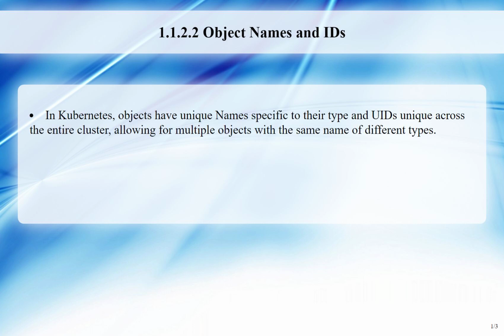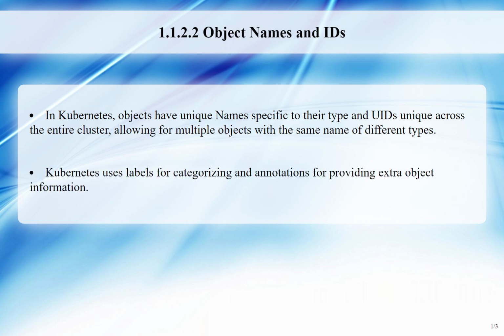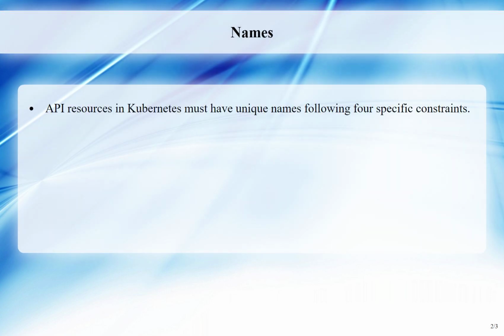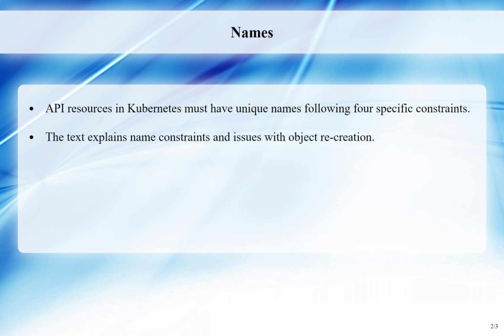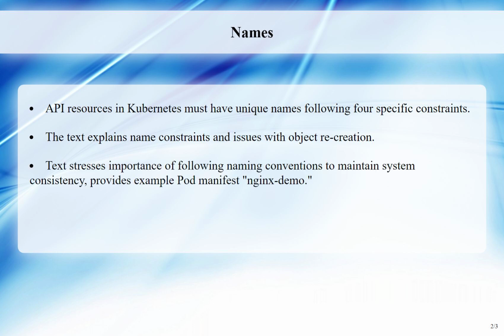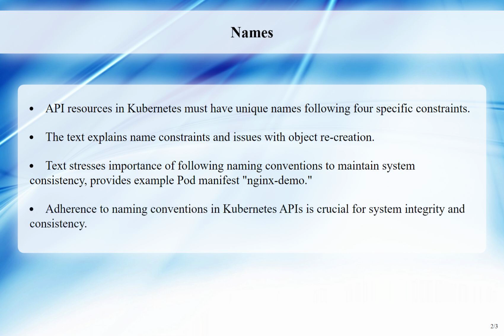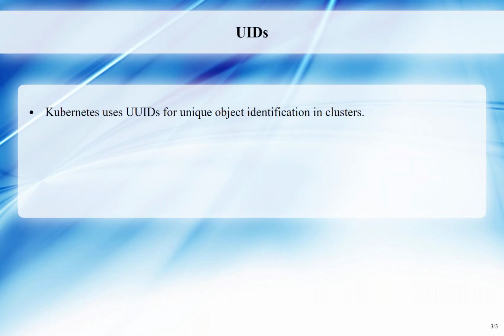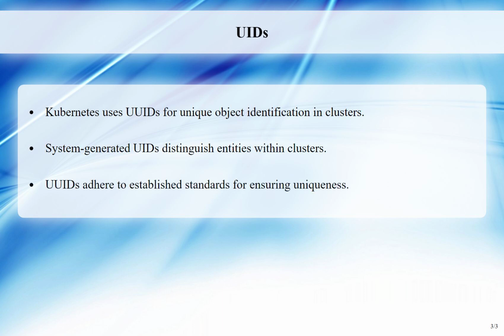1.1.2.2 Object Names and IDs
Summary of article The article is about: Kubernetes objects have unique names and UIDs, with labels and annotations for non-unique attributes. Names must be unique.